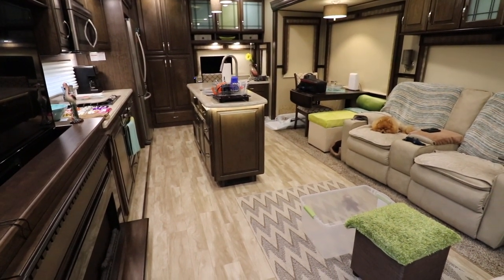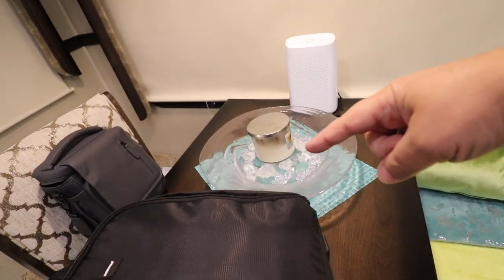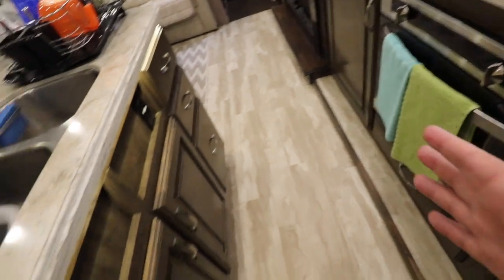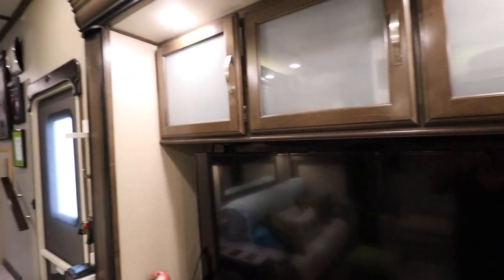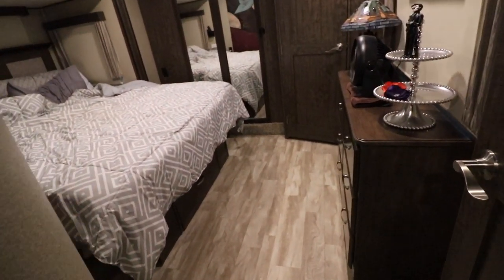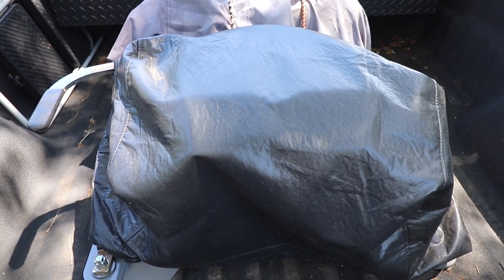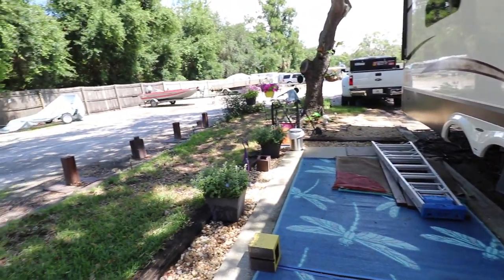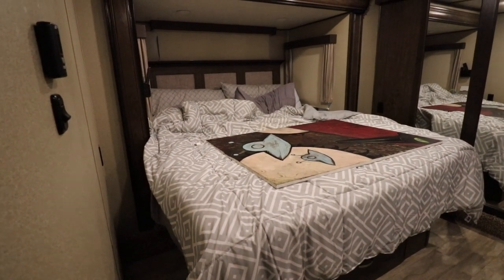Tour of How we Prepare & Secure our Grand Design RV for Travel Days - RV Living Tips, Tricks & Hacks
Click "SHOW MORE" for some great information about us.

SUPPORT US FOR FREE ON AMAZON

ABOUT US
Jason & Tod, are a married couple looking to explore this beautiful world. We sold our home in April 2018 to downsize into a Grand Design 344GK-R 38ft Fifth Wheel.
We're living the RV Full-time life, documenting our travels, and together with our Badass Pomeranian Ziggy, we’re setting out on the road for some RV Glamping & Camping getaways.
Come join us for some GLAMTASTIC ADVENTURES!

We're so happy that you found us out there in the Youtube world!
HAPPY GLAMPING & SAFE TRAVELS!

VIDEO & MUSIC
Video & Editing by Jason Bowles
Original Music by Tod Kimbro
We do try our best (time permitting) to keep most music in our videos original. We use a variety of "free" music resources, but one of our favorites is
Questions about our editing & music?
Inquire at e-mail below.

CAMERA GEAR
Rode VideoMic

TRUCK/RIG
2015 FORD Powerstroke 350 Diesel
2018 Grand Design Solitude 344GK-R 37ft Fifth Wheel

By popular demand, here's The Glamping Guys Soundtrack! These are 15 of our favorite songs/themes/scores that Tod has created for our YouTube channel. We're very happy to share these original songs with you for FREE, but if you're feeling inclined to help us, you can support our channel by going to any/all of these links...

GLAMPING GUYS MUSIC COPYRIGHT RULES INSTRUCTIONS
You can use our songs for personal use and to monetize your videos, but you must include the following information and music credit (below) in your video description to avoid copyright infringement.

COPY & PASTE TEXT BELOW INTO YOUR VIDEO DESCRIPTION

Now that you understand the rules, here's the SoundCloud link
to the music.

YOU MUST HAVE OUR PERMISSION TO USE,
DOWNLOAD, OR EDIT OUR VIDEOS/MUSIC
Questions or Request for permission to use

Flyover Mountain Footage in trailer provided by: Free Drone Footage